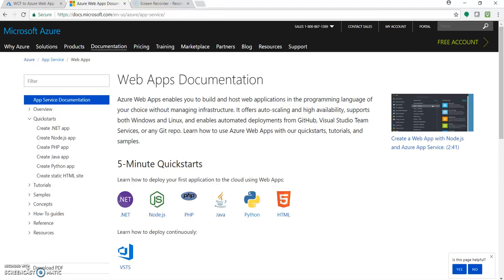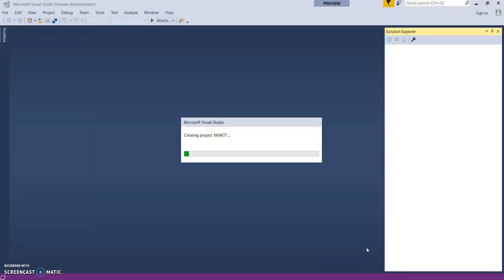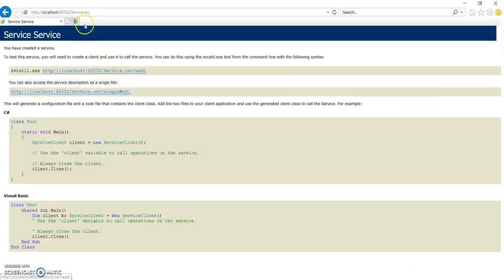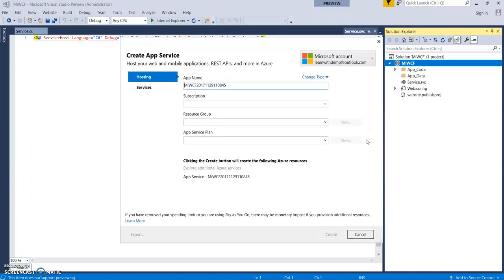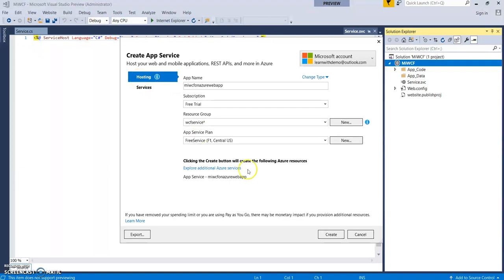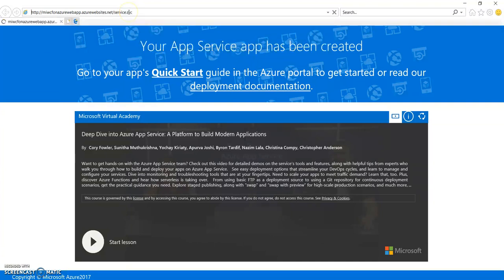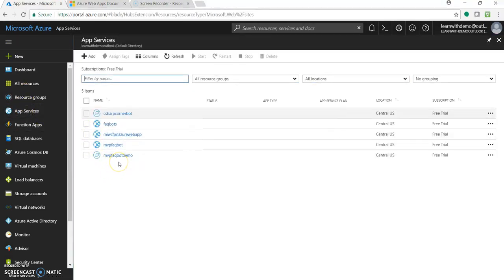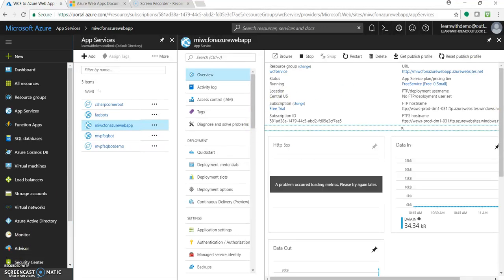Deploying ASP.NET WCF service to Azure Web App using Visual Studio 2017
In this video, will be learning  how to deploy an ASP.NET WCF service on Microsoft Public Cloud i.e. Microsoft Azure, using Microsoft Visual Studio 2017